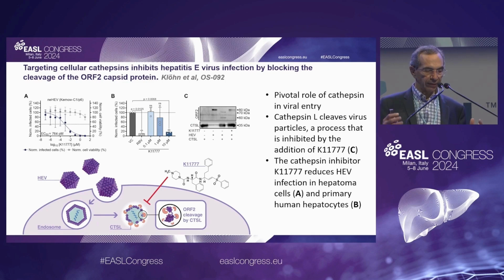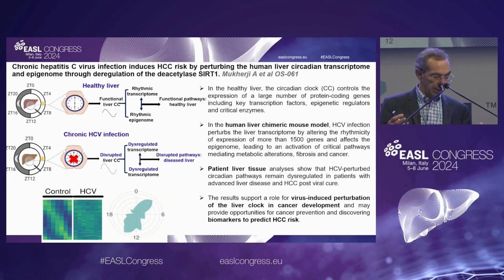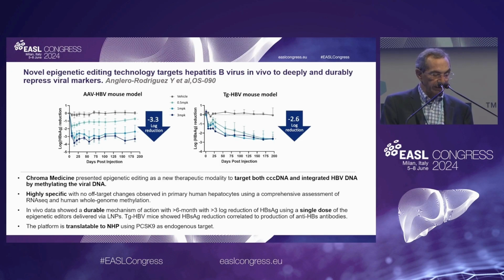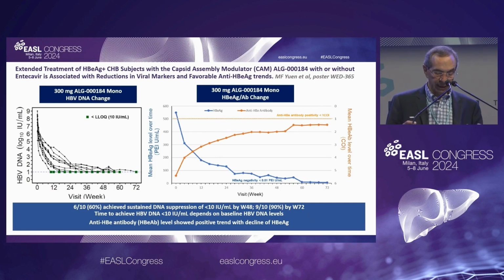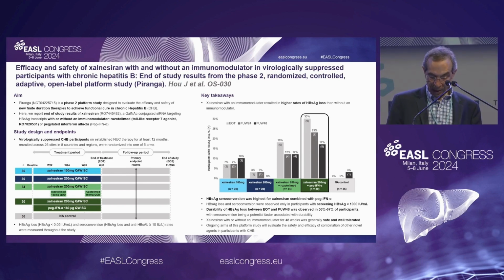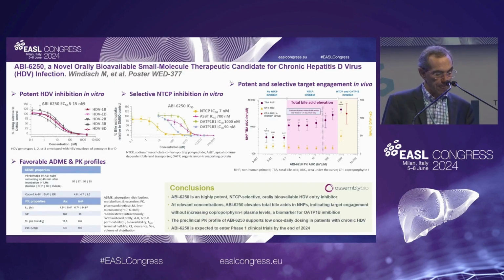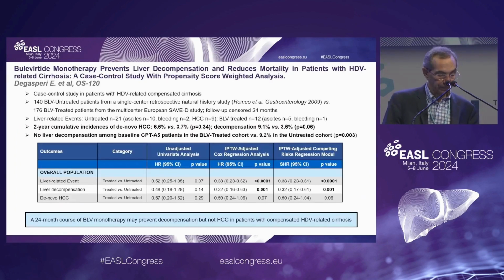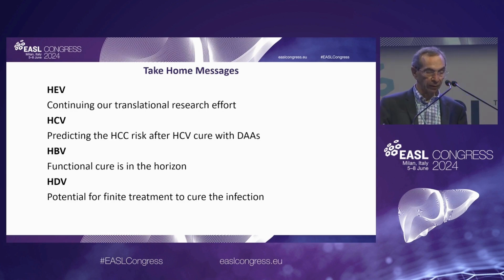EASL Congress 2024 - Wrap up on Viral Hepatitis